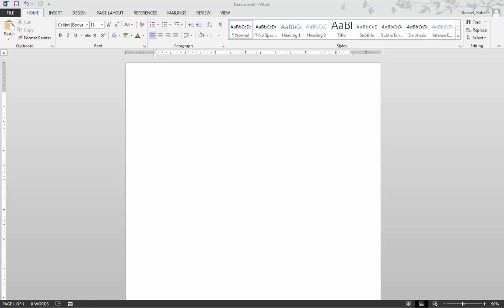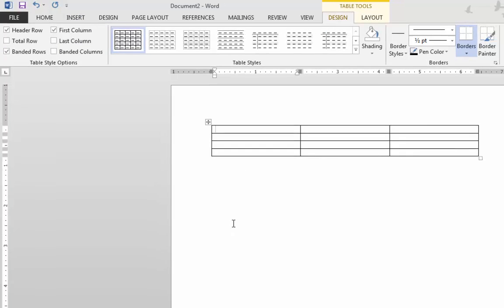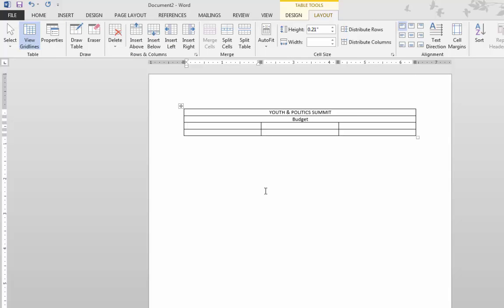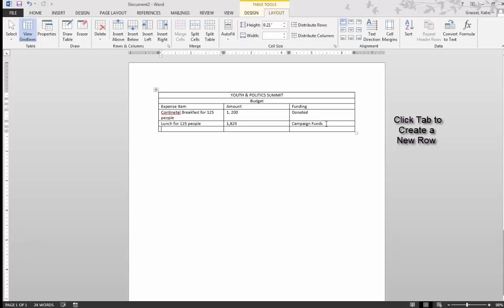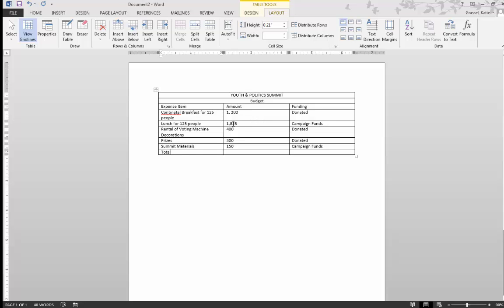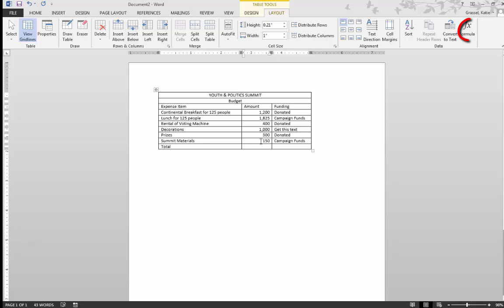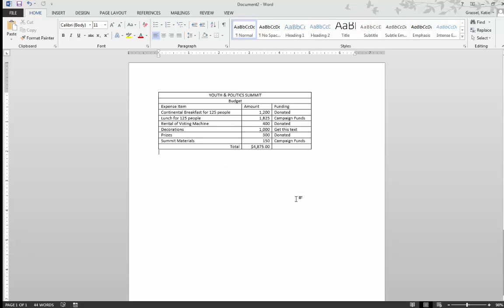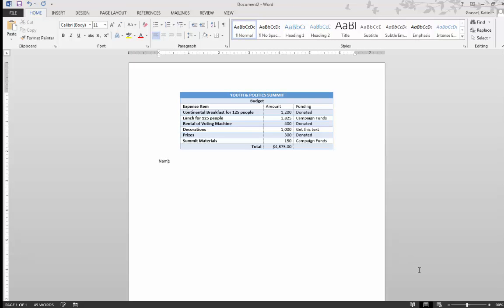Candidate Job 3 Table with Formula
Use this video to help you complete job 3 a table with formula